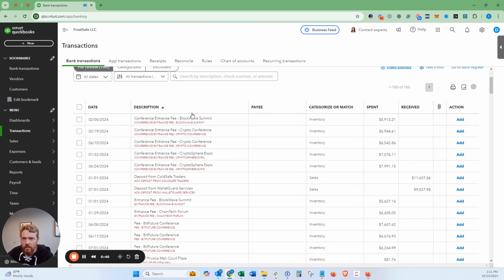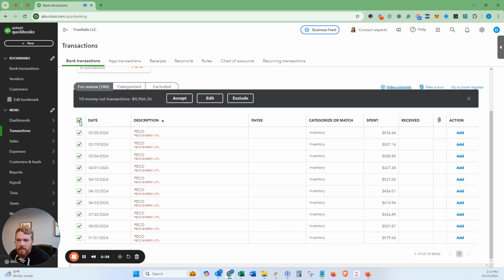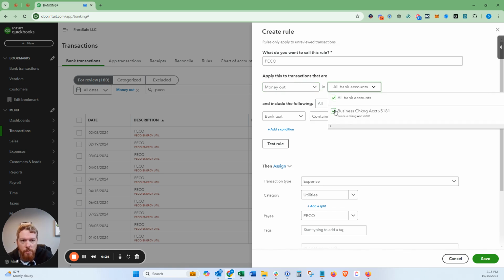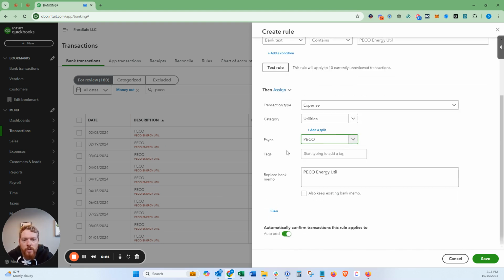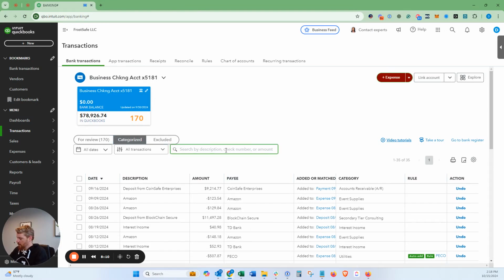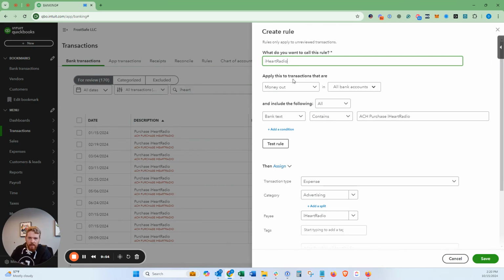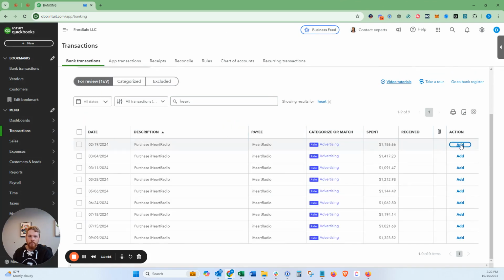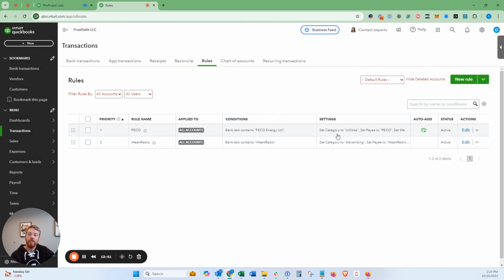QuickBooks Tutorial and Tips - Setting Rules in QuickBooks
Hello, I'm Dave from ENGAGE CPAs. For the past decade, I've been immersed in QuickBooks Online daily, working with hundreds of companies—sometimes dozens in a single day—to help our clients optimize their books and prepare for tax planning and business meetings.

Today, I'm excited to guide you through a powerful feature in our FrostSafe LLC demo QuickBooks Online account: setting rules. This functionality can significantly streamline your bookkeeping process and save you valuable time.

In this video, we'll explore:
~What rules are and why they're important in QuickBooks
~How to create and set up effective rules
~Best practices for using rules to automate transaction categorization
~Common scenarios where rules can be particularly useful
~Tips for managing and refining your rules over time

Whether you're new to QuickBooks Online or looking to enhance your efficiency, mastering the art of setting rules will revolutionize how you manage your financial data. Let's dive in and learn how to leverage this powerful feature to your advantage!